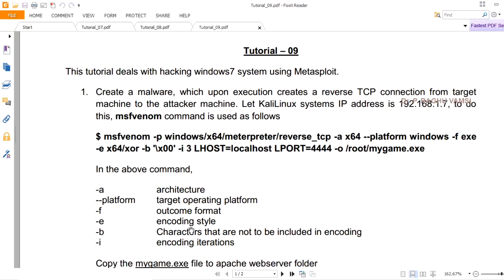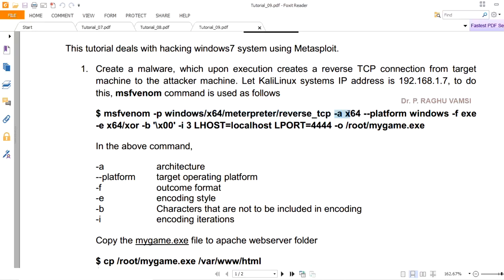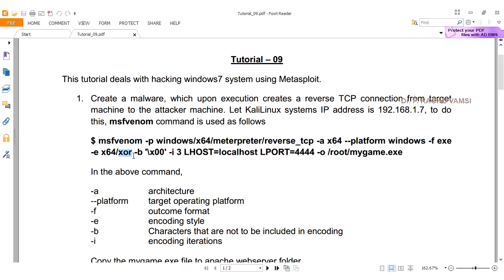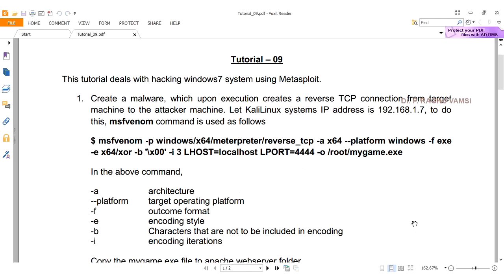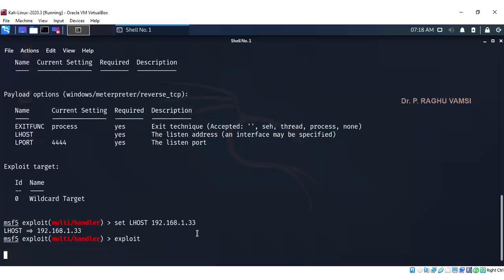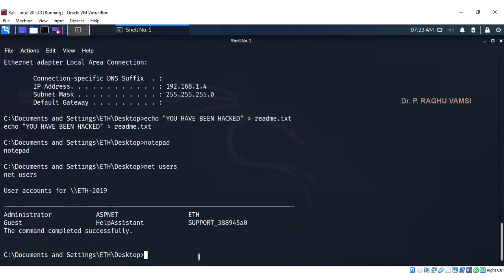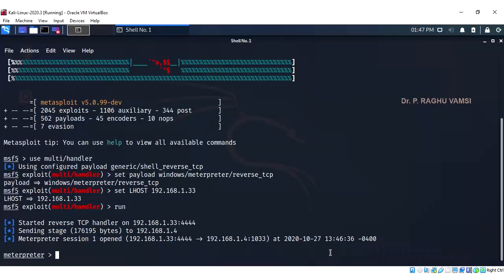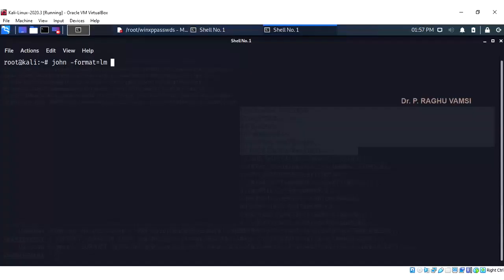17A Hacking windows system | Metasploit | Meterpreter | Reverse TCP | WindowsXP | Windows 7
17A Hacking windows system | Metasploit | Meterpreter | Reverse TCP | WindowsXP | Windows 7

Virtual Lab Setup
 Know your computer Architecture (64-bit/32-bit)

 Software Required
  Oracle VM
  Oracle VM extension pack

Operating Systems

Windows Xp